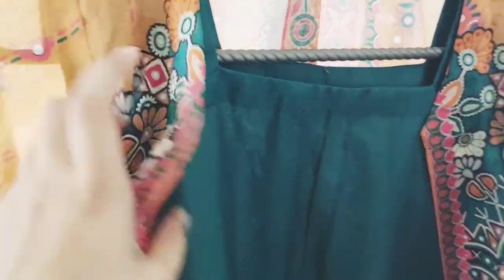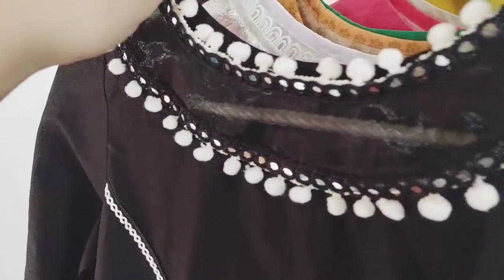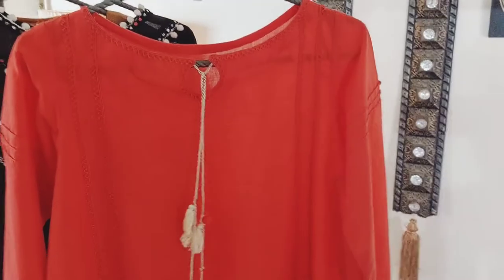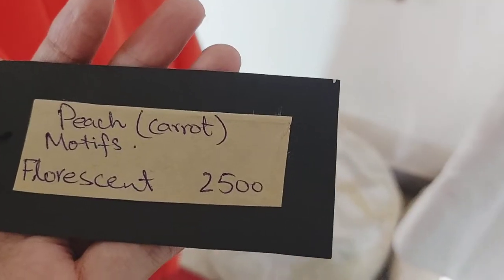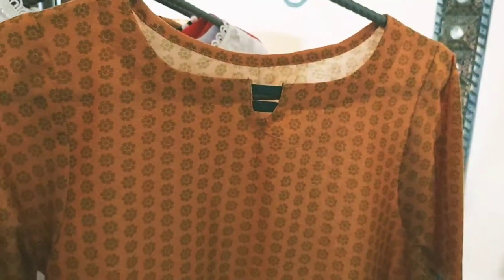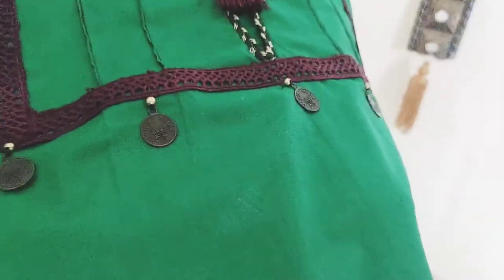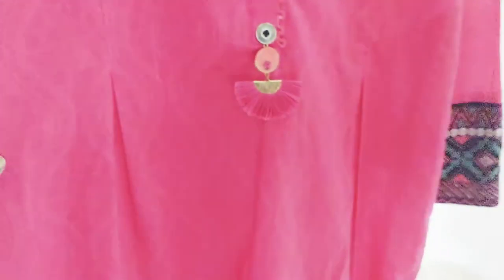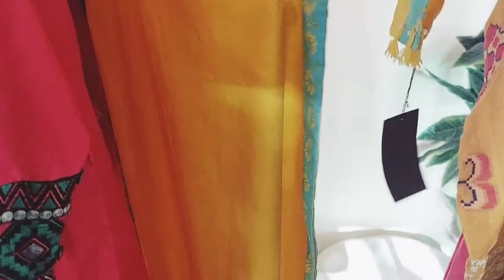Moments cambric collection| Ready to wear